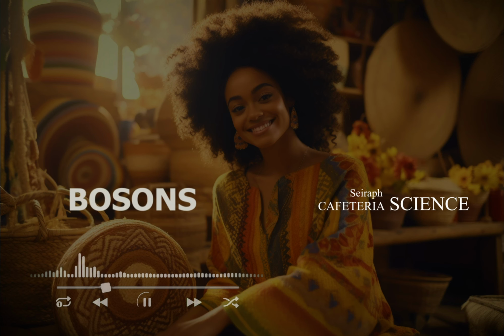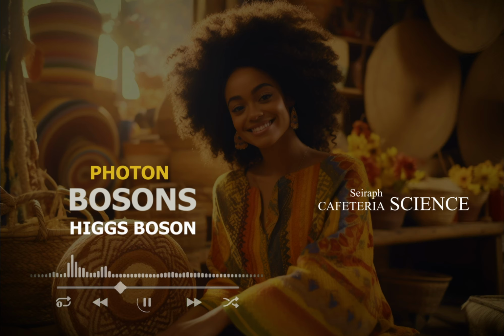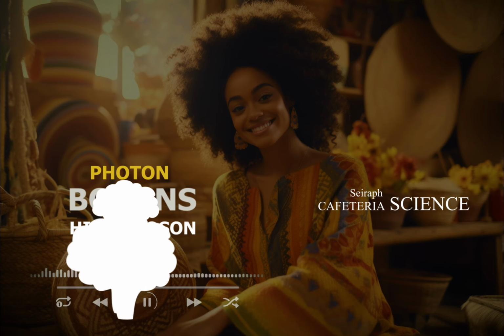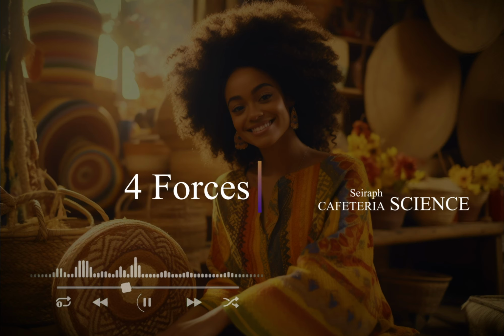The Standard Model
The Standard Model is like the ultimate guide book that helps scientists understand how all these particles and forces fit together in the grand scheme of the universe. It's like figuring out how all the different complicated puzzle pieces fit and work together to build an amazing picture.